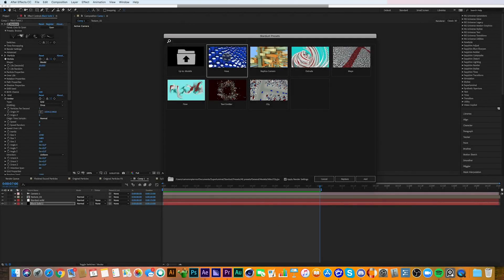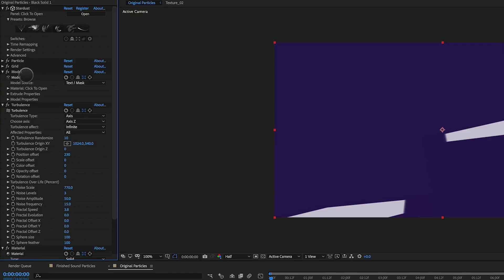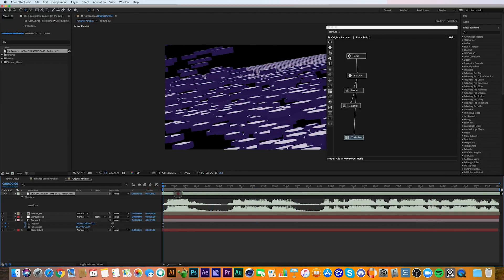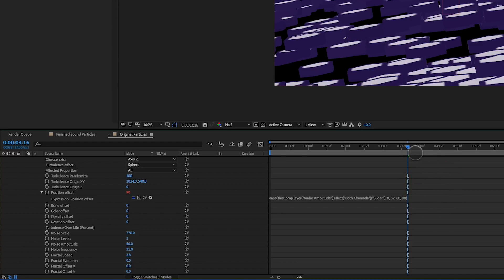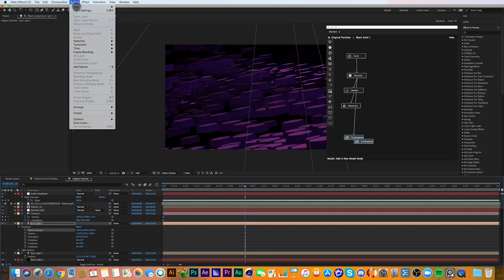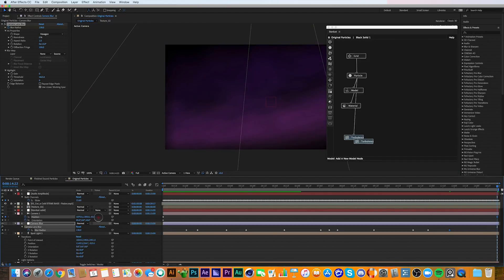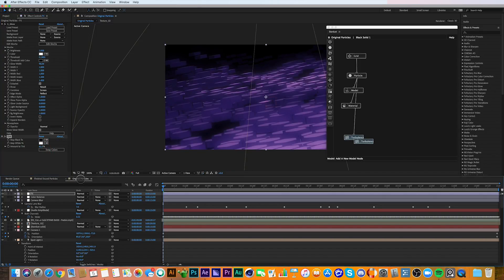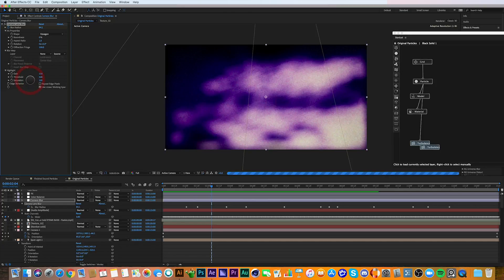Get More Out Of Your Particle Presets In After Effects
In this motion graphics quick tutorial learn how to make Superluminal's Stardust particle presets look better inside of After Effects.